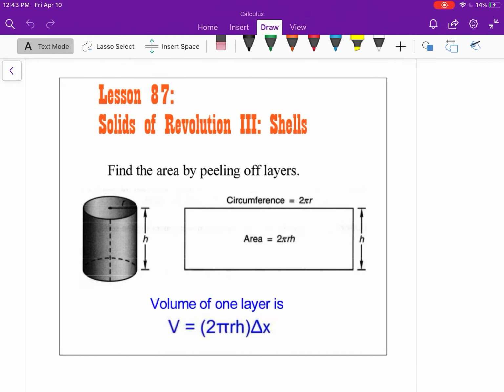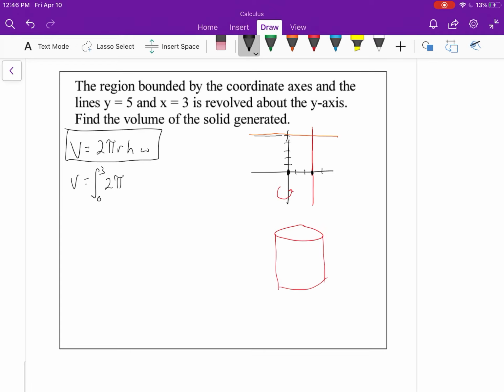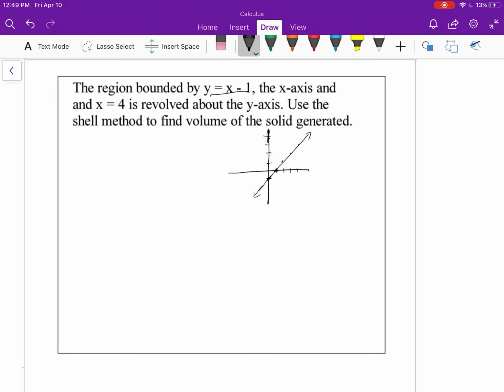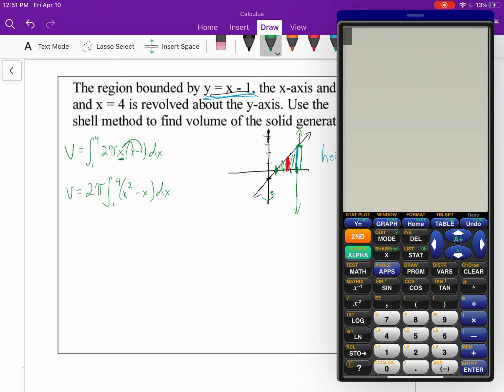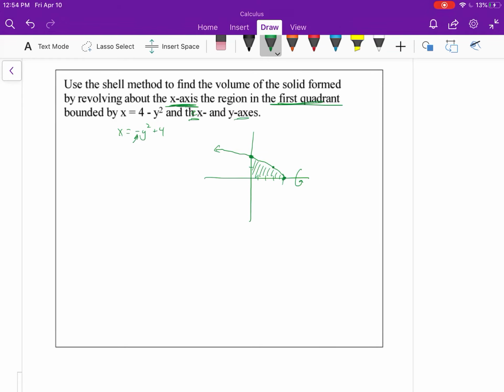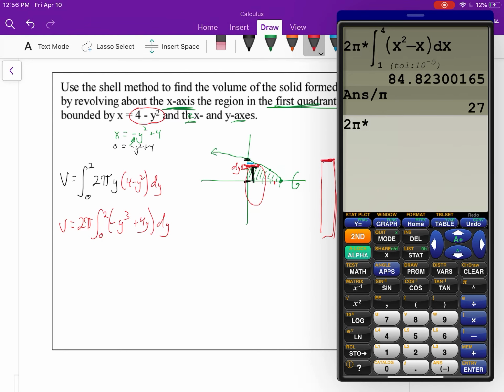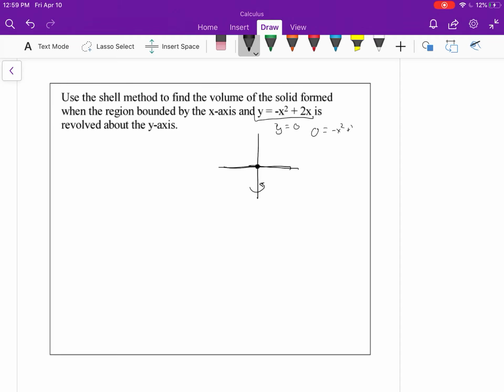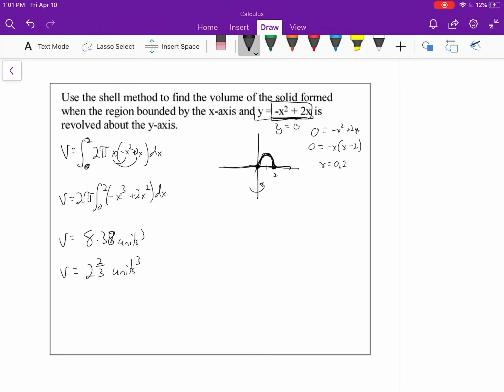Calculus Lesson 87 - Solids Revolution Using Shells Part 2